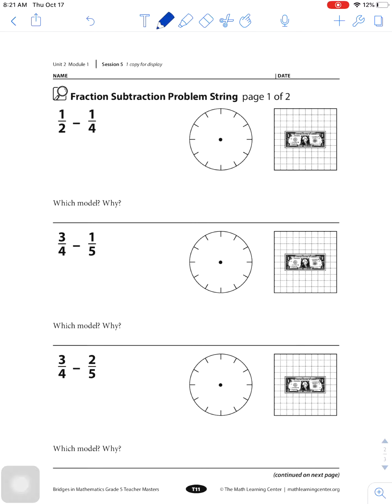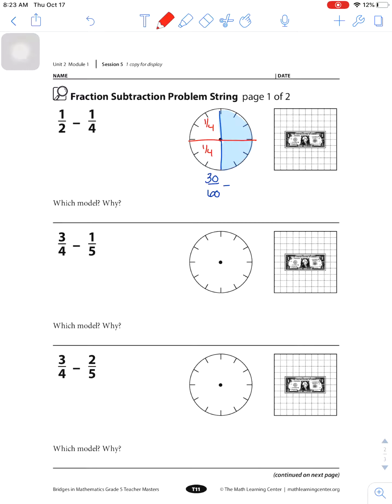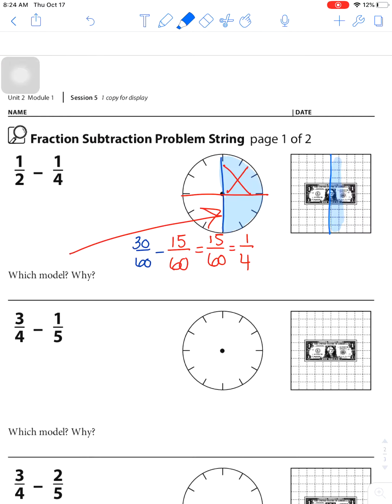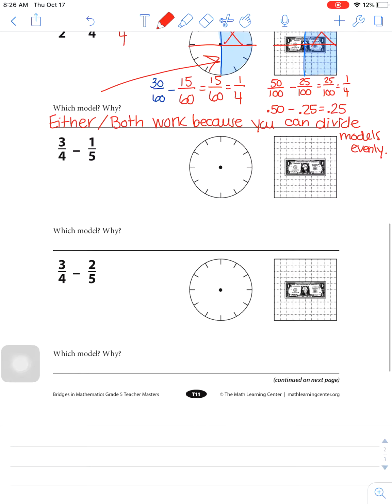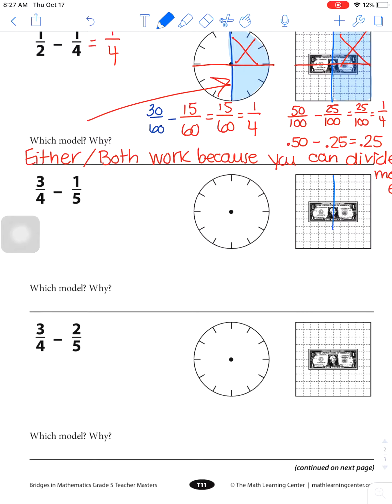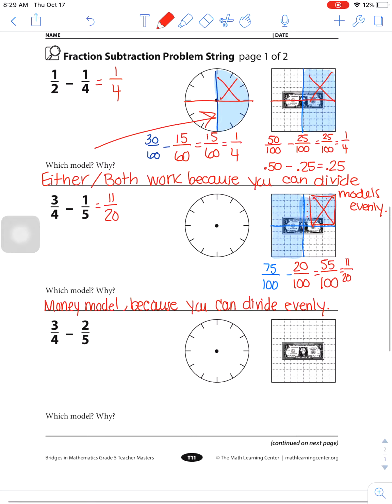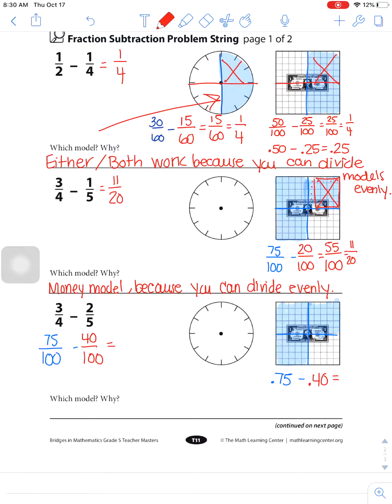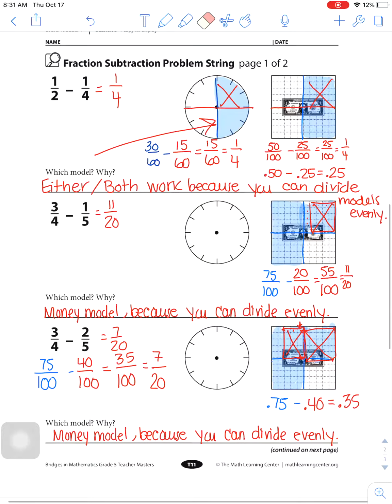Unit 2.1.5- Fraction Subtraction Problem String